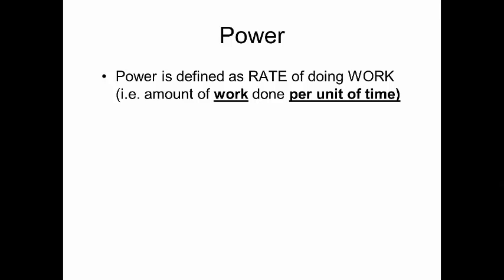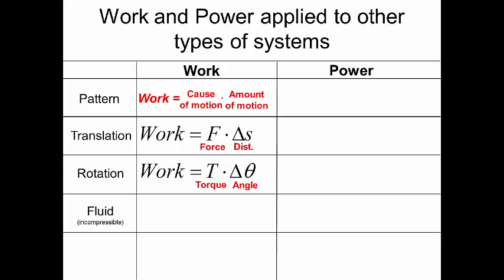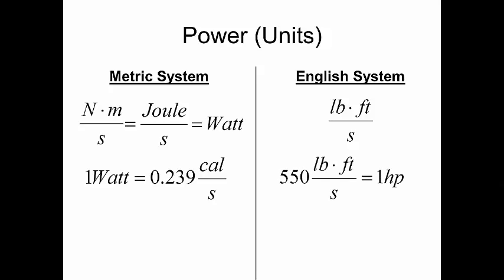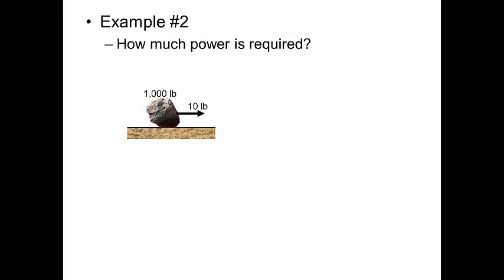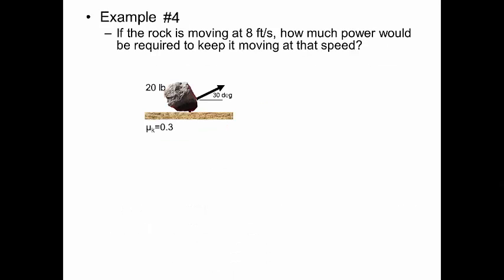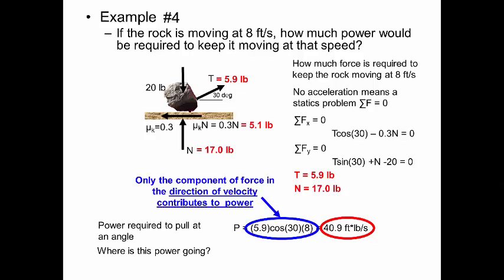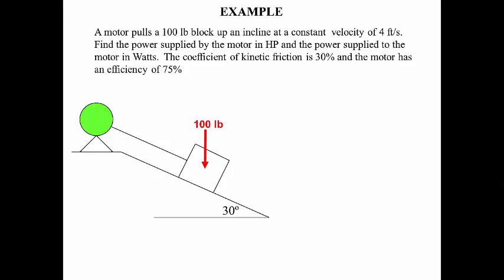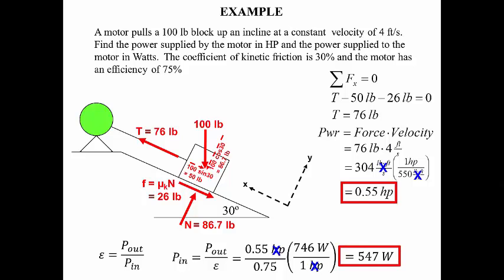8.4 Power and Efficiency